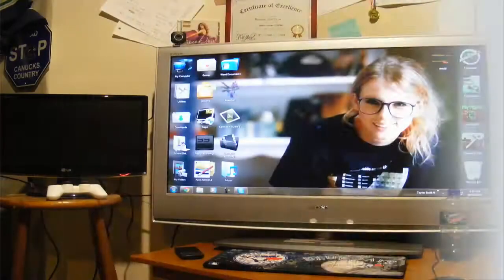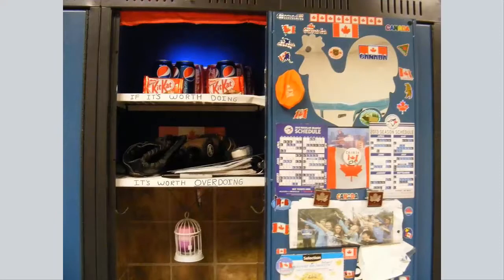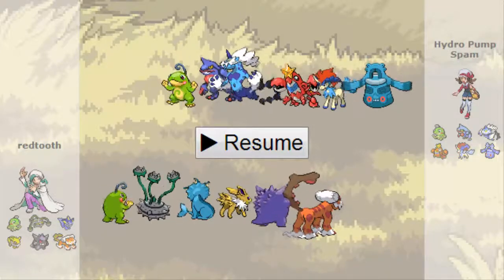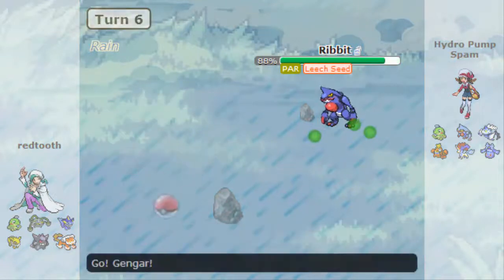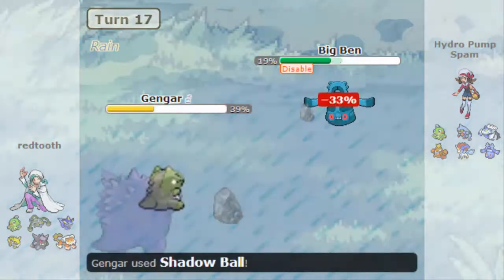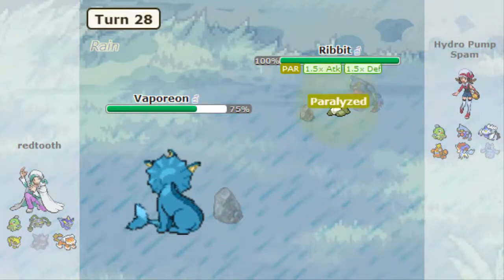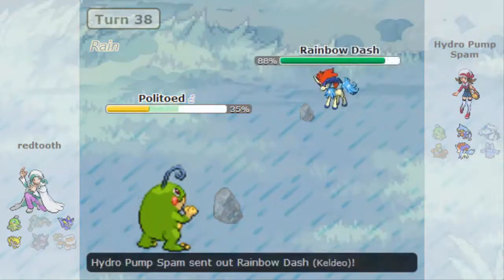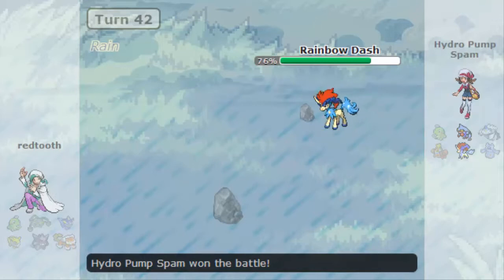Pokemon Showdown #49 - Rain in the School Library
So this is a game I had in my school's library.. for reasons that are disclosed in the video :]

McPixel - Will it Blow?

Team Preview Song:
Bits with Byte by 8 Bit Weapon